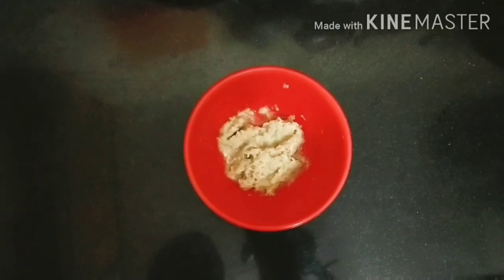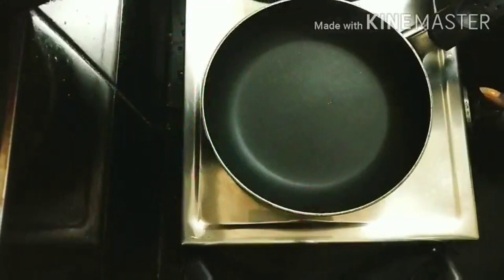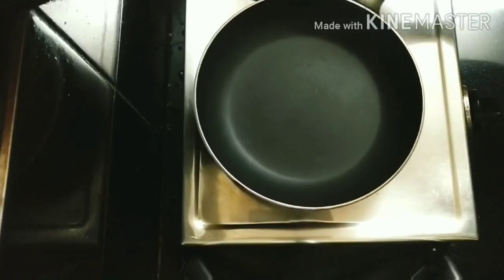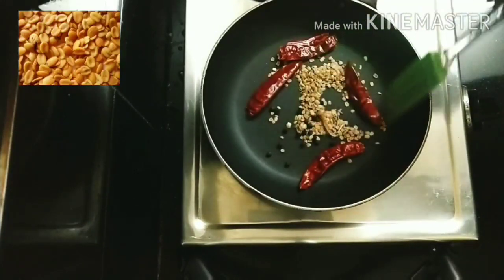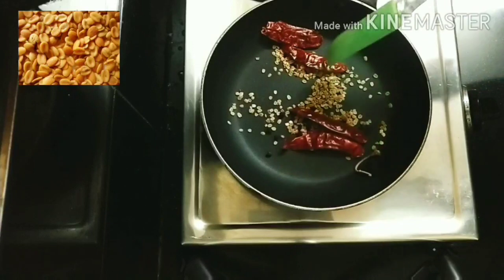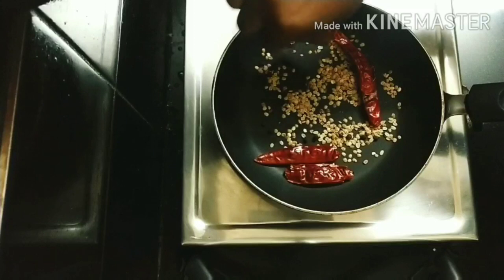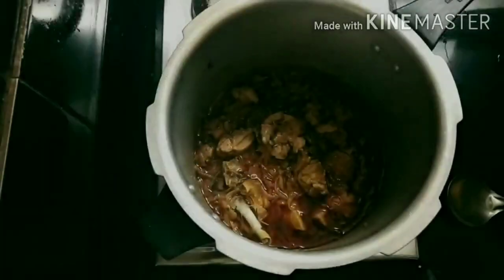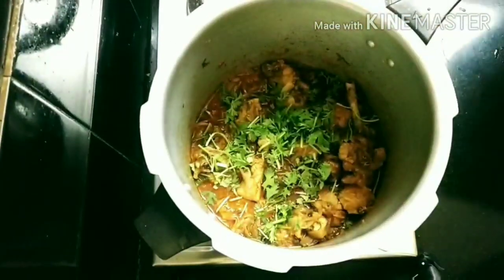How to prepare Chicken Curry | Chicken Curry Recipe | Aksharas epicure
This is one of the recipes i discovered by myself and it tastes amazingggg.

Ingredients
Chicken - 500 gm ( 1/2 KG)
Onions - 5 Large
Oil- 4-5 Tbsp
Red Chilles - 4
Pepper Corns- 10
Coriander seeds ( Dhaniya Dal )- 1 1/2 tsp
Ginger & Garlic Paste- 1 1/2 tsp
Green chillies – 4
Lemon- 1
Coriander powder- 1 1/2 tsp
Salt – 1 tbsp
Coriander leaves- 1 cup

NOTE: Dry Roast and Grind: Red chilies, Peppercorns, and Coriander seeds